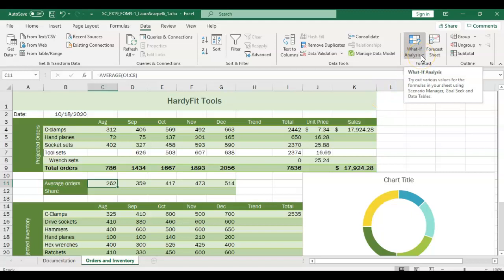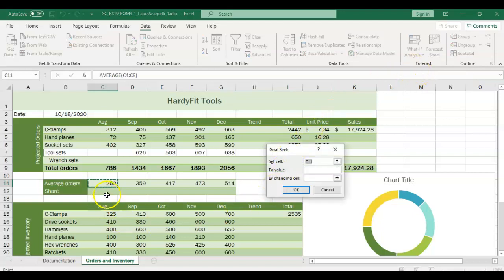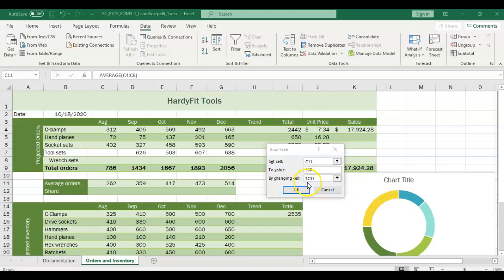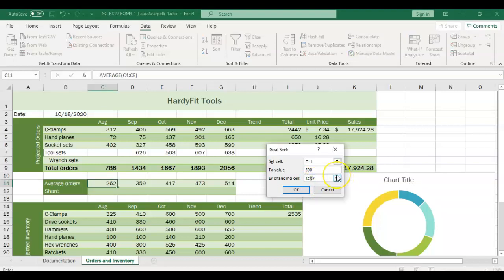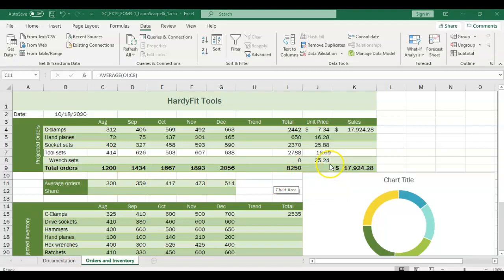CIS119 Excel Mod 3 Proj 1 Goal Seek and Absolute Ref